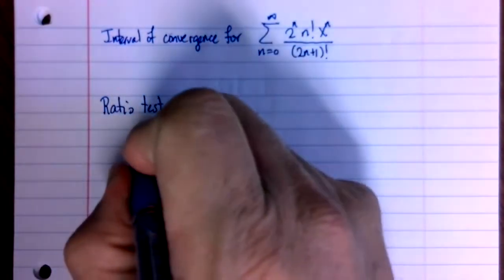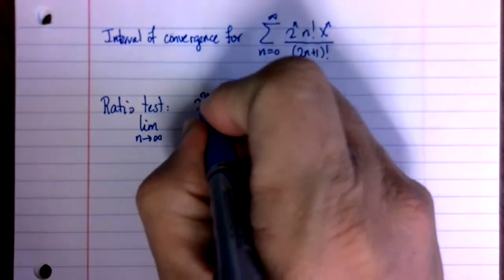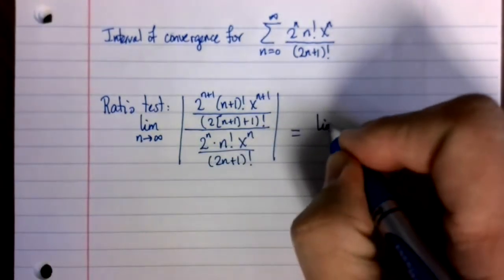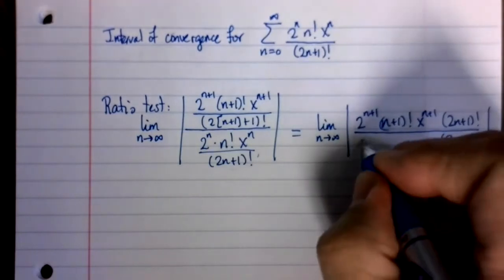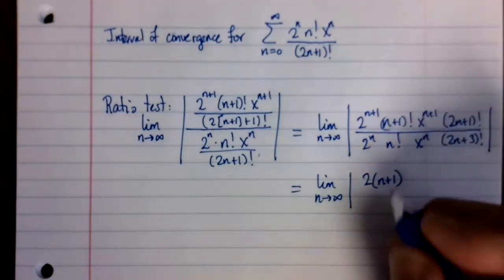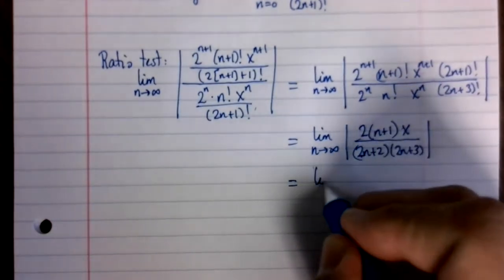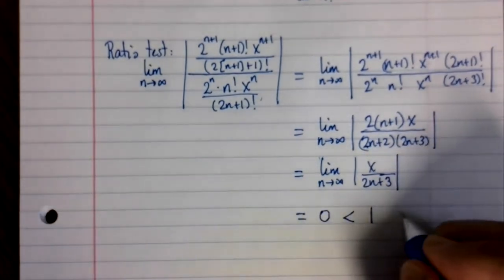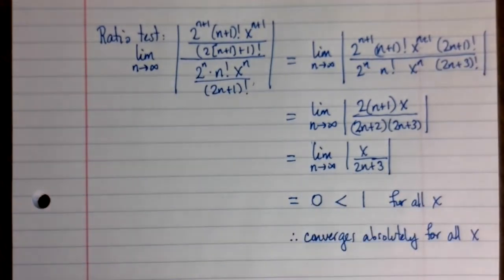Math 3410 Review 0 29 Convergence 2^n n! x^n over 2n+1!